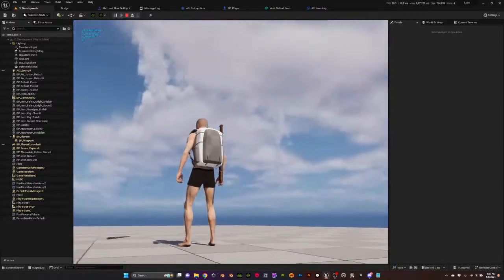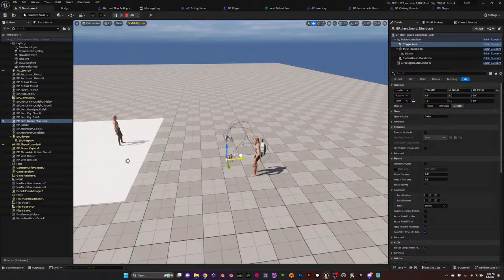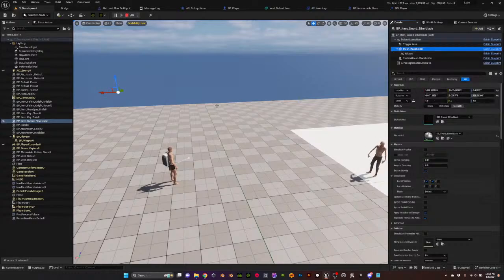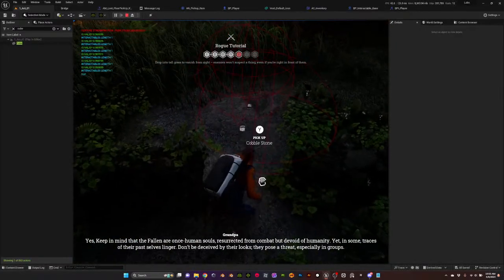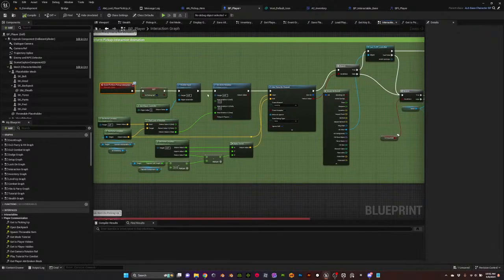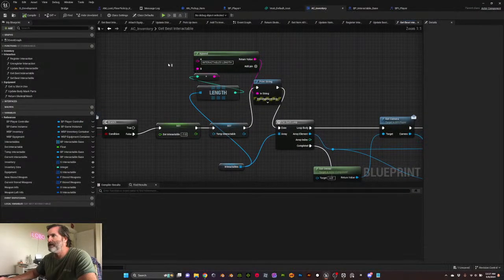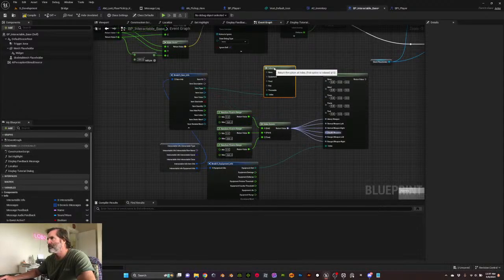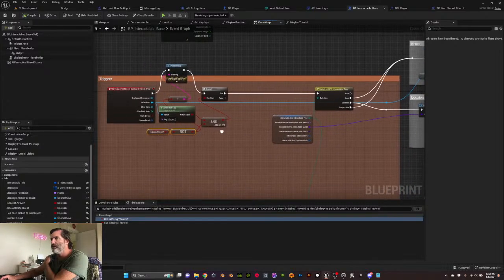Developing Lobo, an action-adventure game in UE5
Embark on my game development journey as I craft my second commercial game, Lobo. This Action-Adventure title draws inspiration from The Last of Us and Diablo. From shaping characters and assets in Blender to adding texture in Substance Painter, and diving into the intricacies of Blueprints in Unreal Engine—watch as I breathe life into my vision. Join me on this adventure of creativity and coding! 🚀🎮